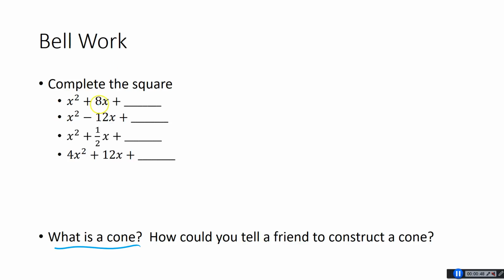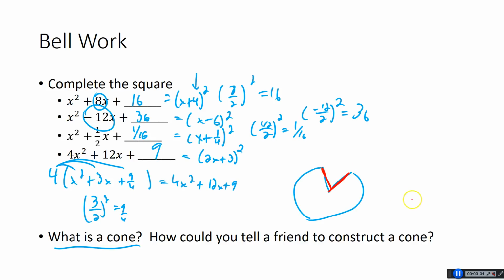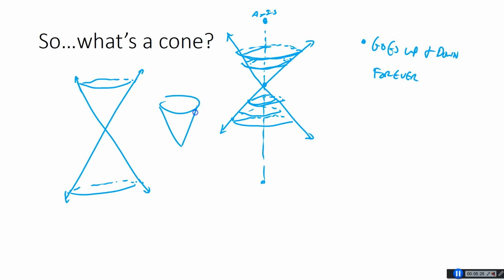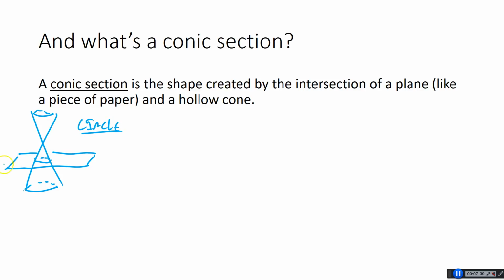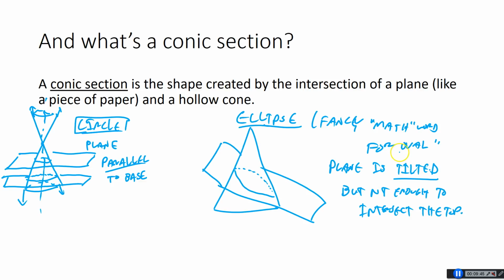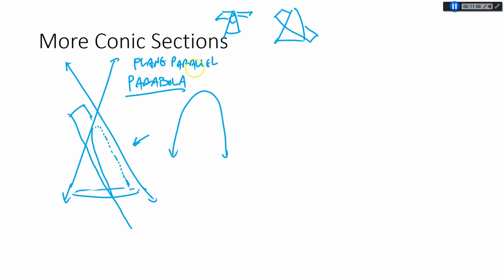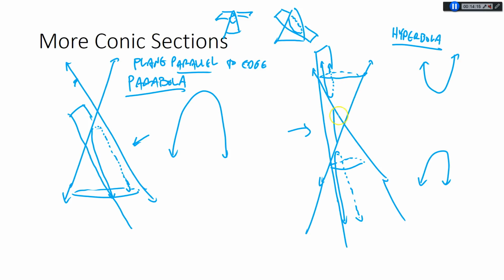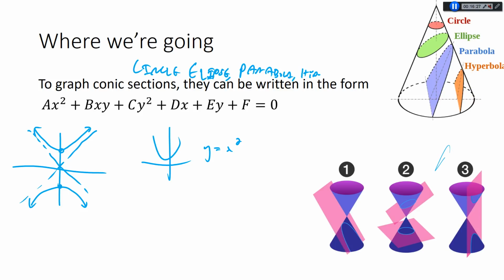8.1A: Intro to Conic Sections